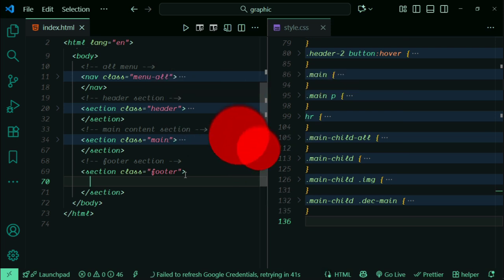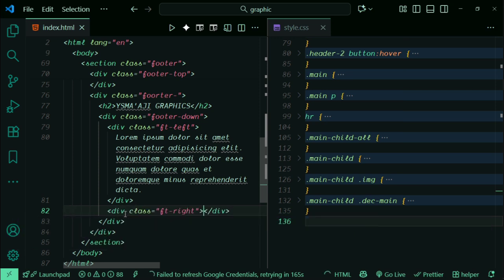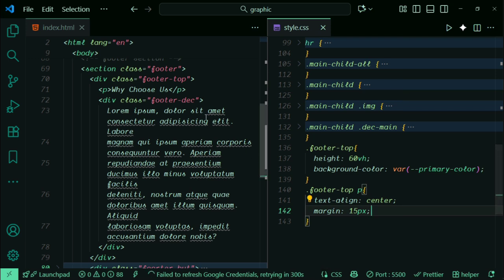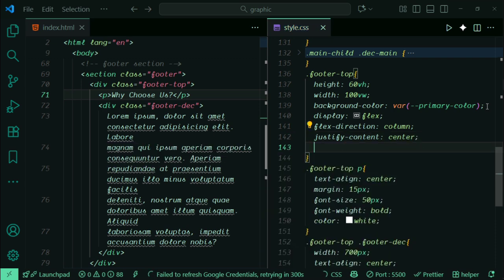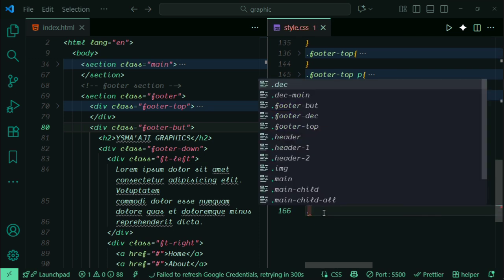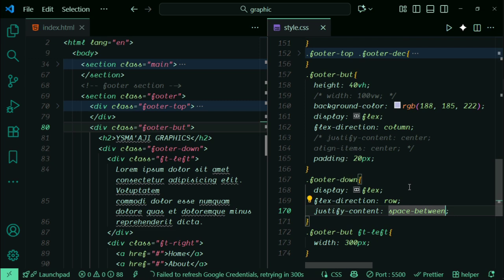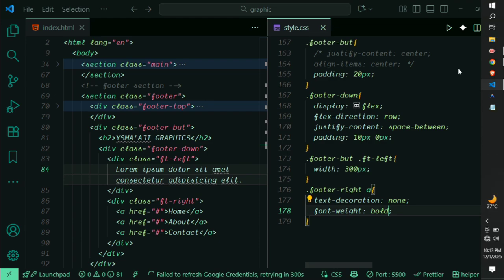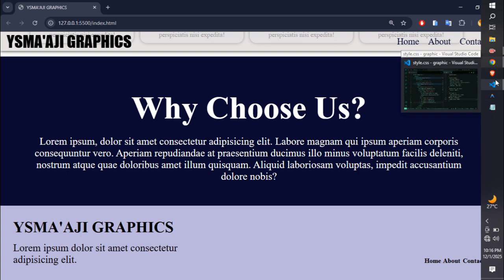HTML And CSS full course part 9 English